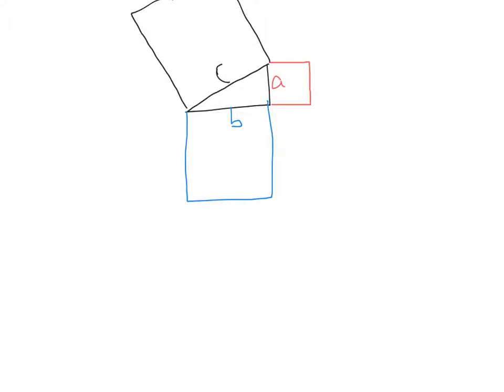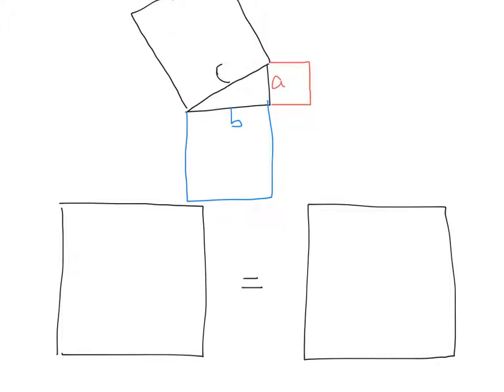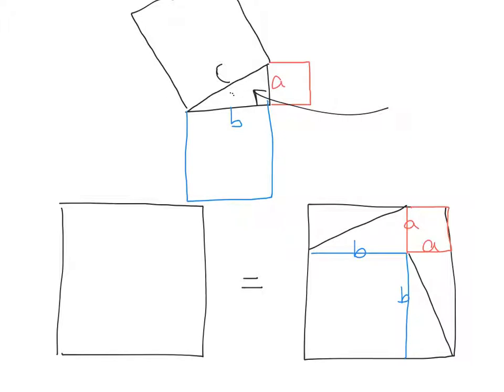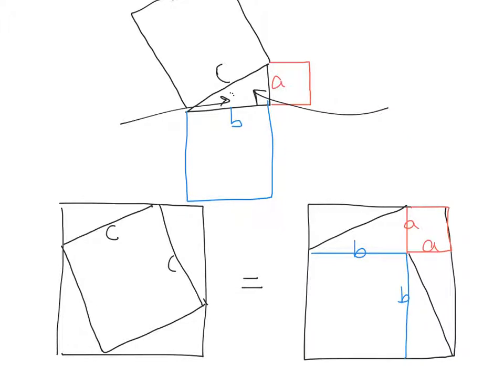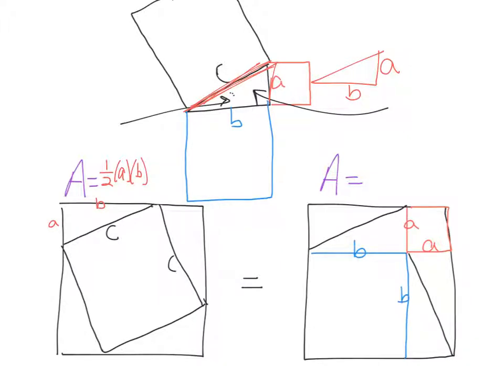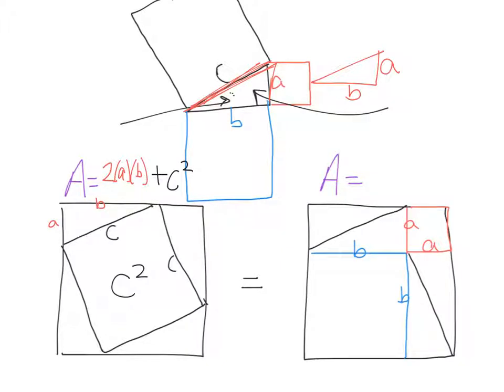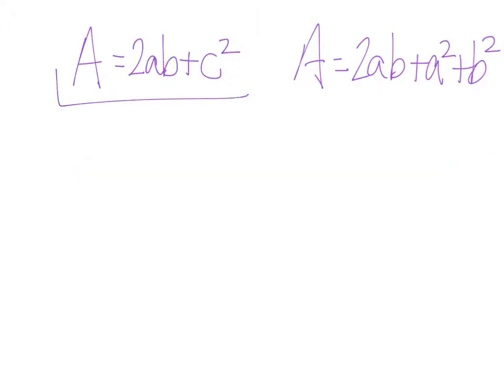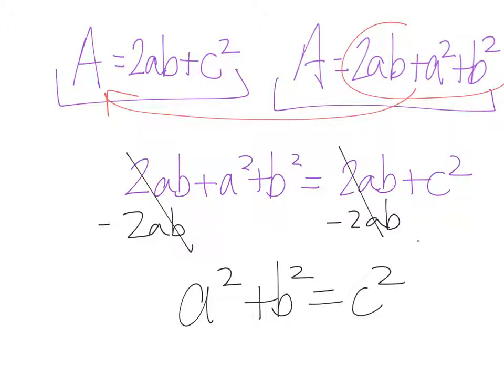Proving the pythagorean theorem with squares